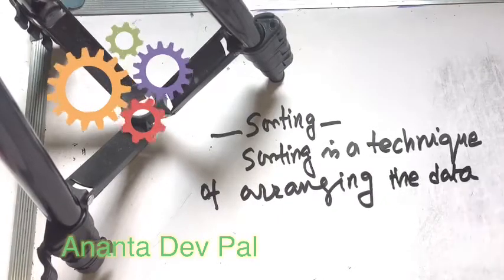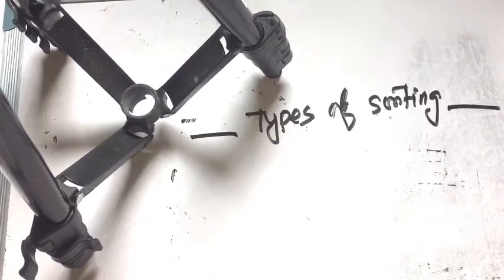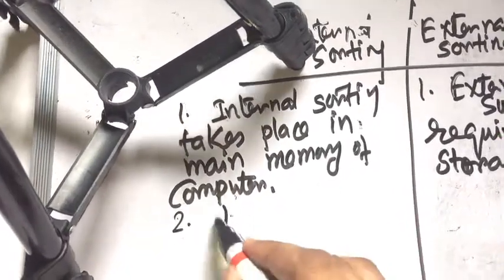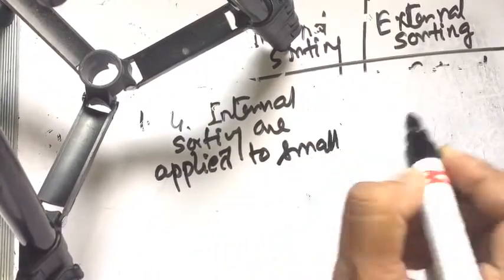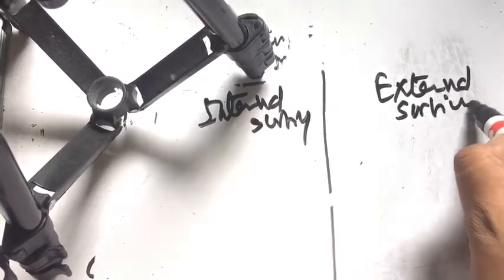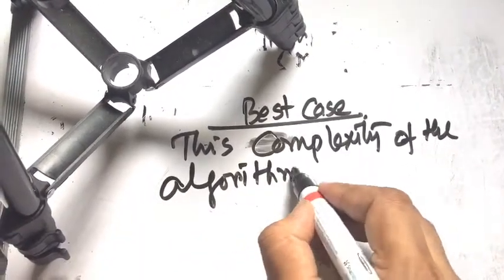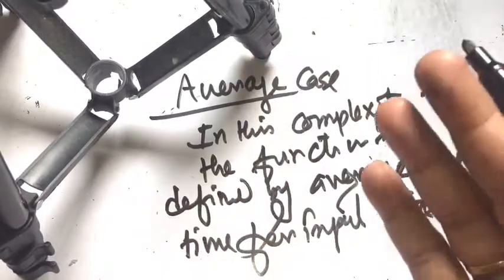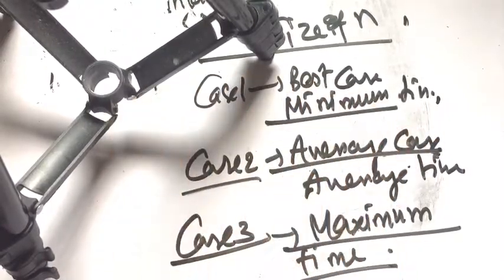sorting concepts in data structure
Sorting in data structure